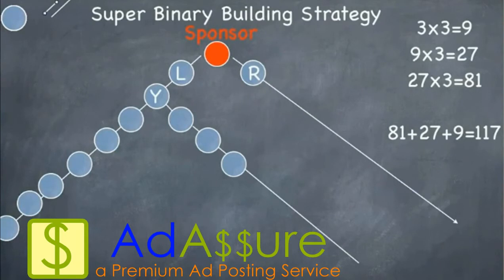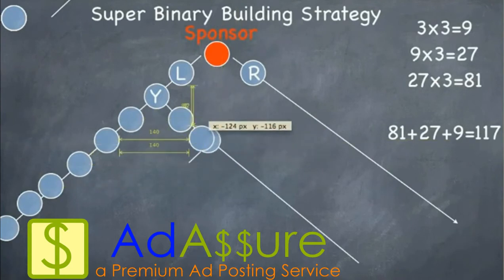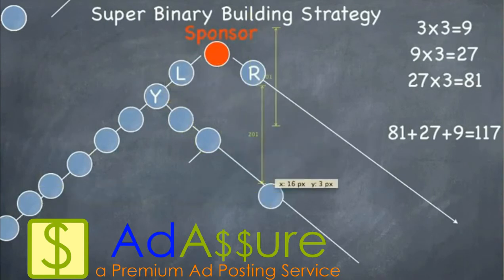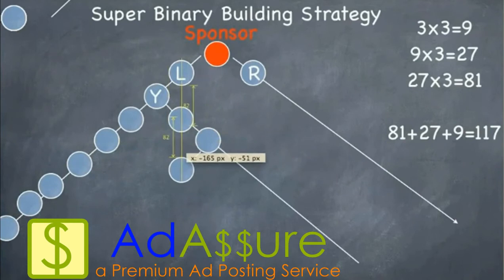TelexFREE Super Binary Building Strategy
Join Our Team in TelexFREE

23 Millionaire's have been created in the last 12 months

with this very system you have now discovered!

I have been building businesses online
for over 8 years now...
AND WHAT WE HAVE HERE
is truly remarkable...
Why?

Cause EVERYONE Get's Paid - 100% on Our Team!

That is about all I have to say really...

so make sure you have seen this video
which will explain exactly...

How YOU Will Get Paid Weekly - "You can take that to the bank!"

Skype : hengsovannra